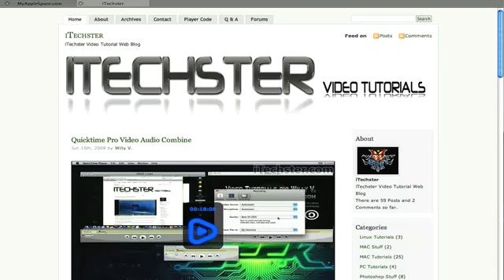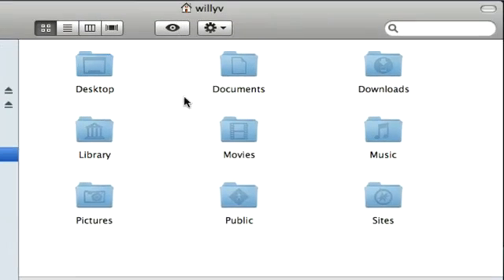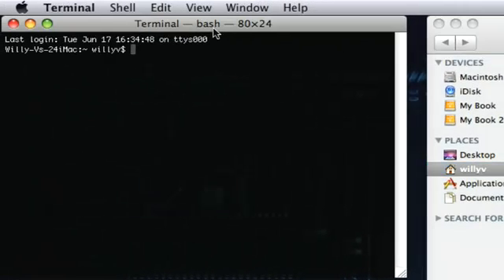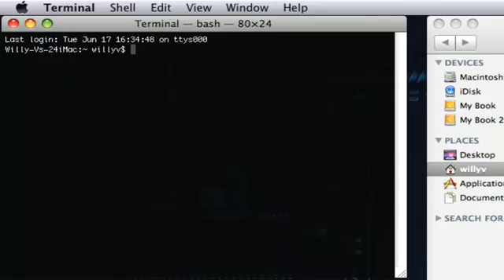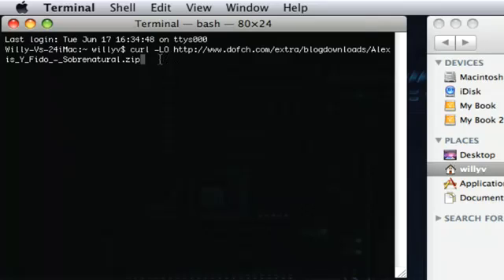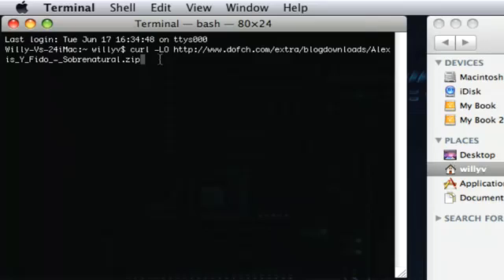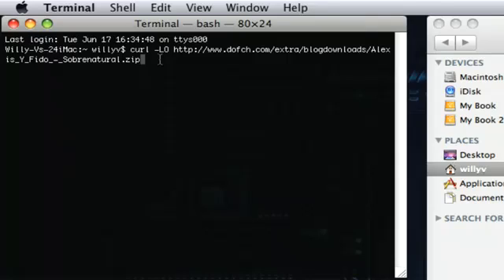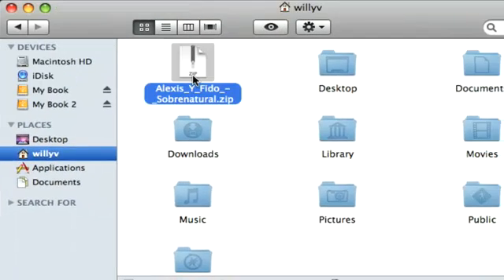Terminal Tip: Download Files CURL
In this tutorial I will show you how to use Terminal to download files using the command [curl], also please note that I will also use [-LO] just after curl.  Here is what -L does: -L follow link even is a redirect has been put in place.  Here is what -O does: Tells curl to keep original file name from the server when it is download.

If you would like to specify a location for your file to be downloaded to rather then have it saved to the user account folder then simply do this first in terminal.

cd /Desktop   So this way  [cd] means  Create Directory and  [/Desktop] is where we want the file to be saved to once it is downloaded.

Example 1: curl -LO Name/file.zip

Example 2: cd ~/Desktop [hit return] then type curl -LO Name/file.zip